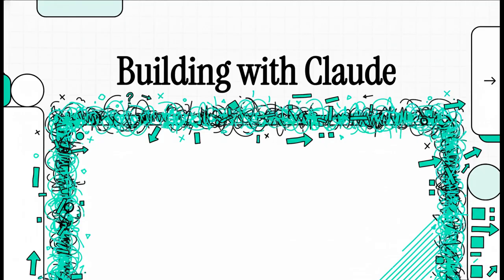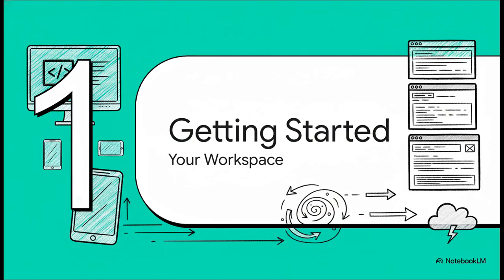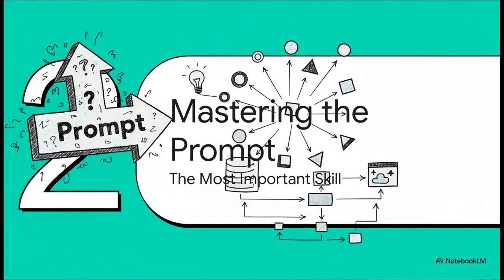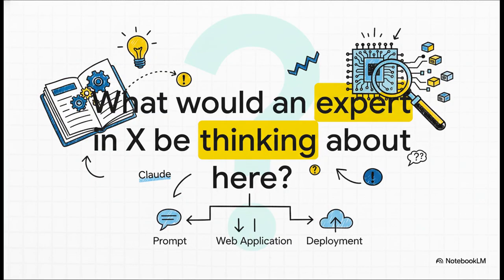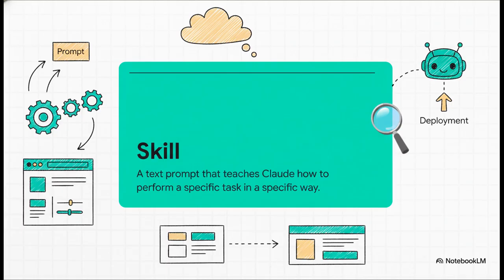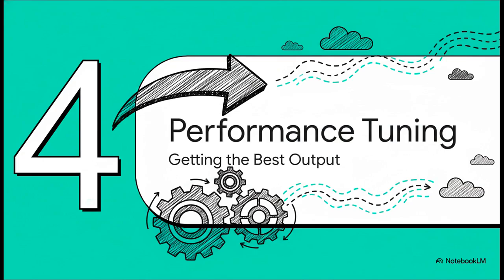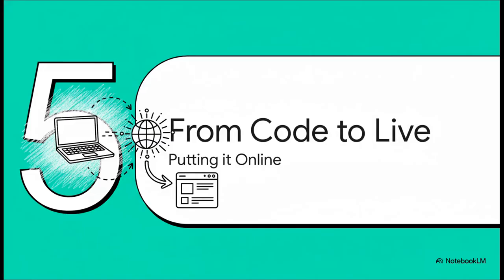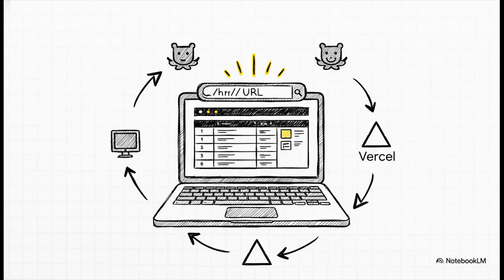Learn essentials of Claude Code in 8 minutes!